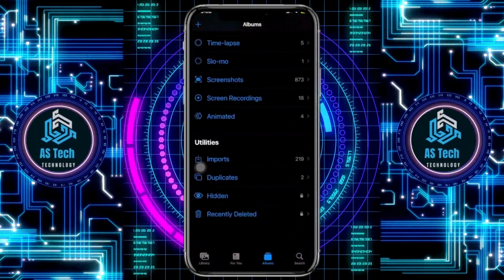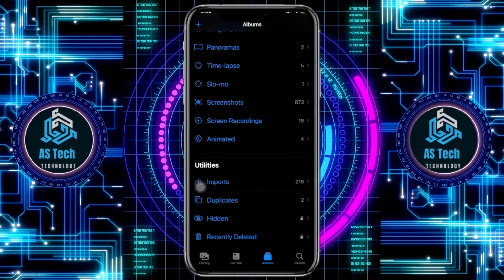How To Recover Deleted Photos On iPhone Working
This video will show you how to recover deleted photos on iPhone in iOS 17. Once you have completed this tutorial, you will know where to go to find and restore pictures that you have deleted in the past.

You can recover deleted iPhone photos with the following steps:

1. Open Photos.
2. Choose the Albums tab.
3. Select Recently Deleted.
4. Tap the Select button.
5. Choose the pictures to restore.
6. Tap the three dots.
7. Select Recover.
8. Tap Recover Photos to confirm.

Note that you can only recover photos that you deleted less than 30 days before. The iPhone permanently deletes pictures after 30 days.

Related Questions and Issues This Video Can Help With:

- iOS 17 How to Recover Deleted Photos on iPhone Mini
- iOS 17 How to Recover Deleted Photos on iPhone Plus
- iOS 17 How to Recover Deleted Photos on iPhone Pro
- iOS 17 How to Recover Deleted Photos on iPhone Pro Max